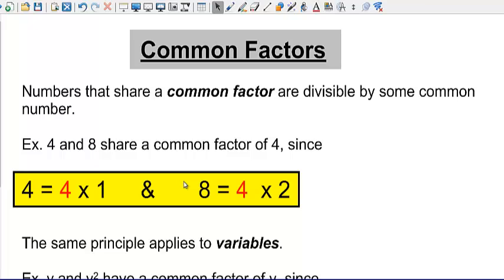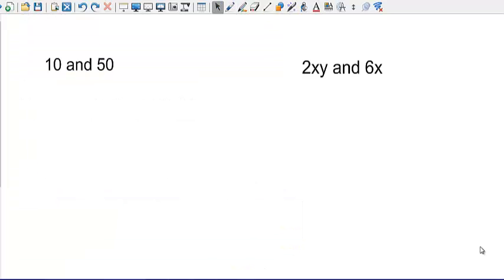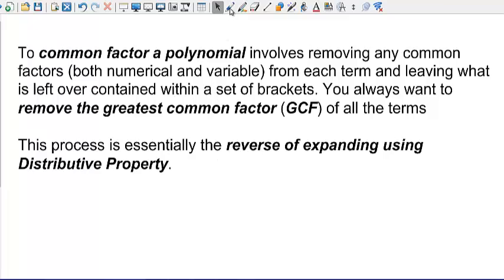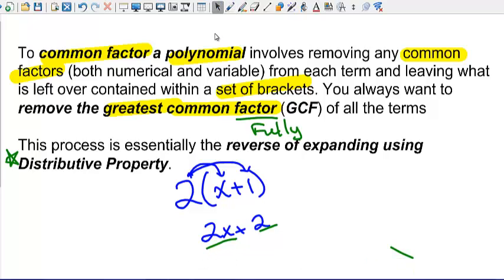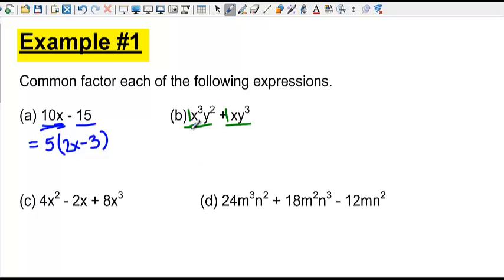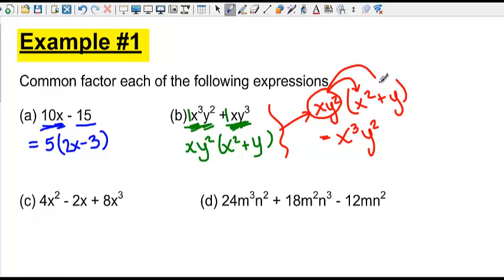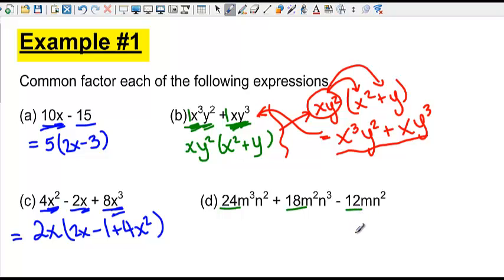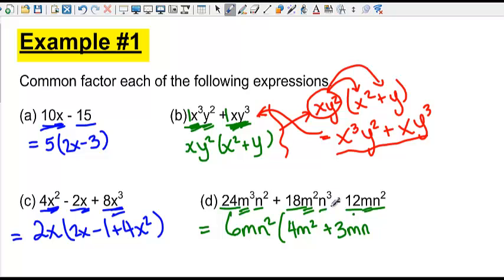Common Factoring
Lesson on how to common factor